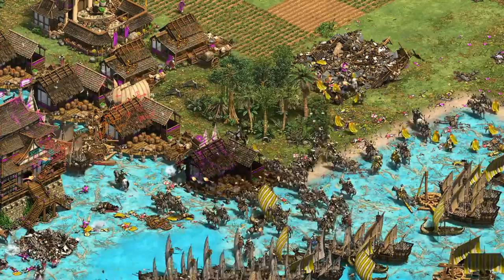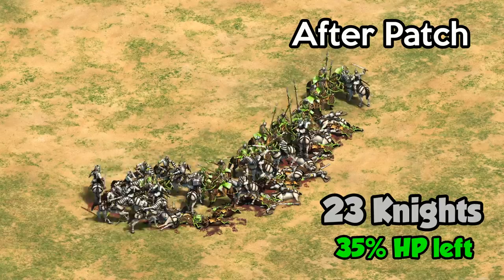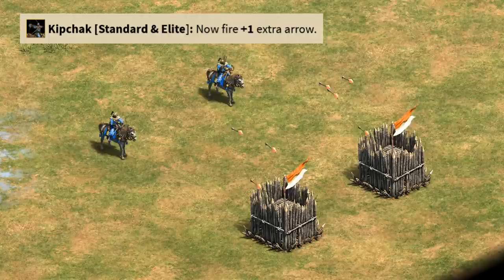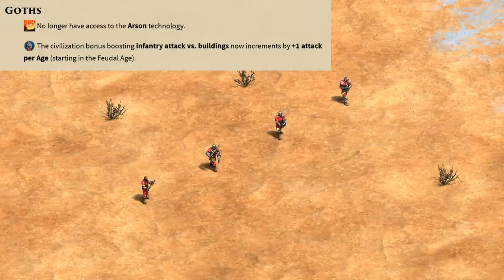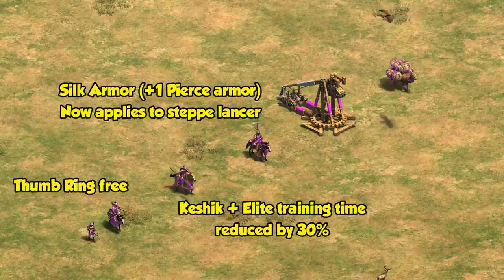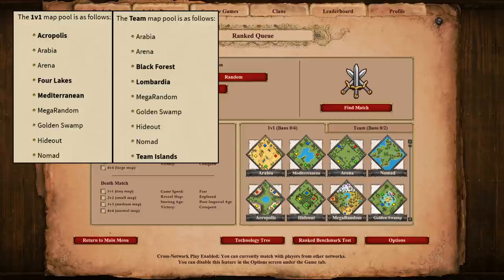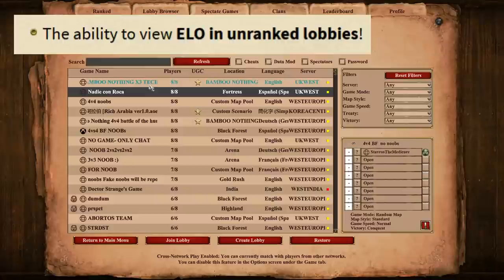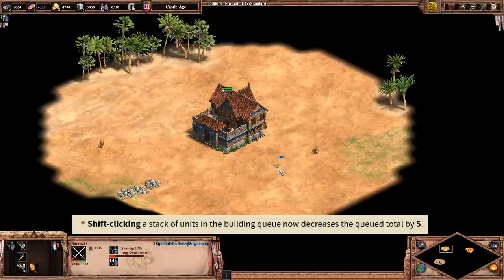Spring Patch - Flaming Camels and Tatars Buffed!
Summary of the important changes in the Spring Patch that came out on March 30, 2020.